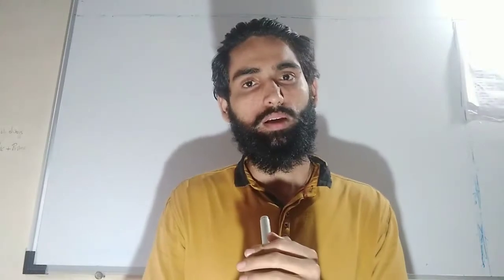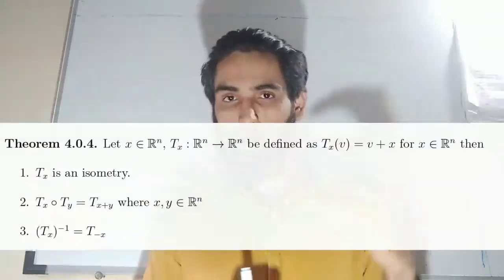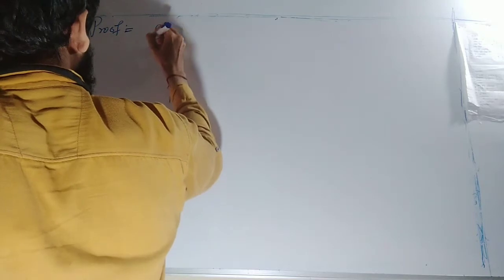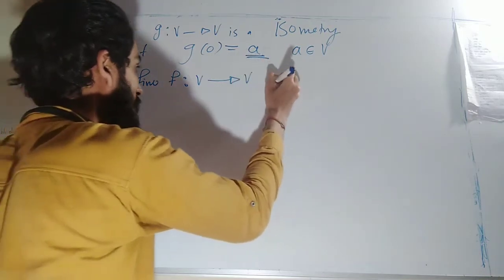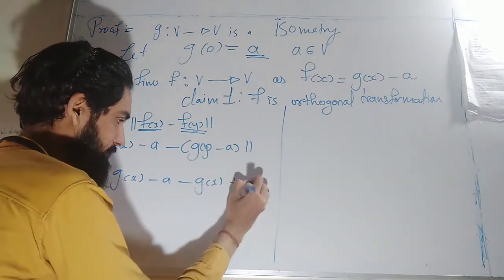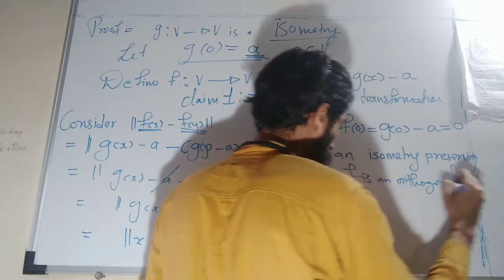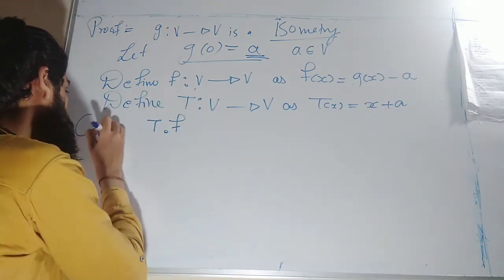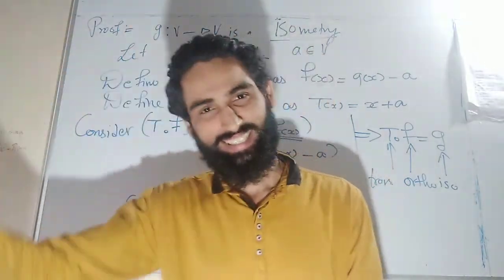Every isometry is a composition of Orthogonal transformation and translation PROOF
📐🔄 Every Isometry: A Symphony of Orthogonal Transformation and Translation
Hello, fellow learners! Dive into the realm of geometric transformations as we uncover the intriguing relationship between isometry, orthogonal transformations, and translations.

📚 Explored Concepts:
Understanding Isometry: Delve into transformations preserving distances and shapes, upholding the geometric integrity of figures.
Orthogonal Transformations: Explore transformations maintaining angles, dot products, and vector lengths in vector spaces.
Translation: Grasp the concept of shifting or moving geometric figures without altering their structure.
💡 Key Insights to Discover:
🧭 Unveil the connection between isometries, orthogonal transformations, and translations in preserving distances and shapes.
🌐 Understand how every isometry can be broken down into a sequence of orthogonal transformations and translations.
🌟 Highlights of the Session:
Engage in a captivating exploration showcasing how every isometry can be represented as a combination of orthogonal transformations and translations.

▶️ Unravel the Proof:
Embark on a comprehensive journey into the proof demonstrating that every isometry is indeed a composition of orthogonal transformations and translations here.

📢 Connect and Learn:
📘 Elevate Your Understanding:
Unlock the intricacies of geometric transformations by understanding the fundamental breakdown of isometries into orthogonal transformations and translations!

For any doubts u can ask me in comment section.
Thank you:) For any doubts u can ask me in comment section.
List Of QUIZ you can give as google form made by me:
BASIS AND DIMENSION:

Please give the quiz and have more understanding of the concepts but before that please go through the concepts well.